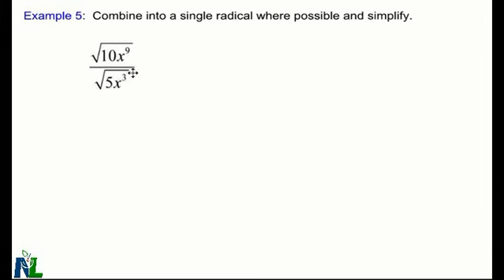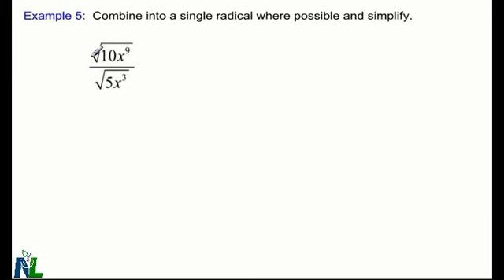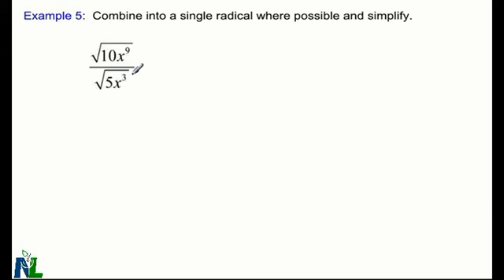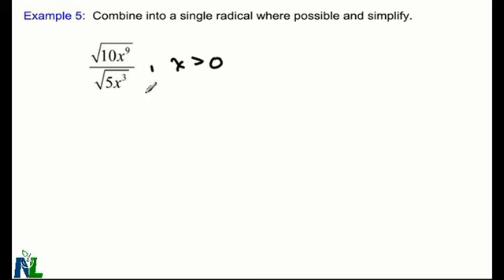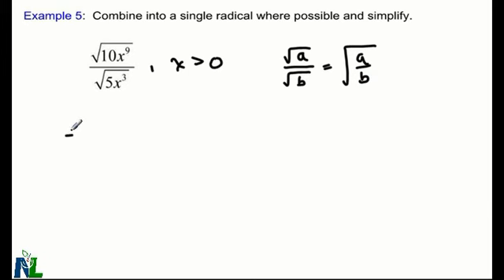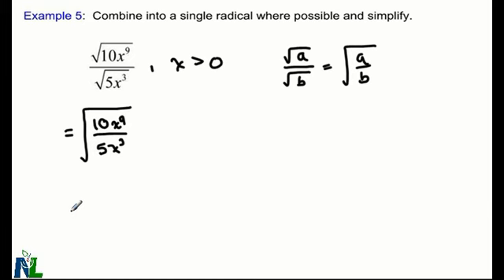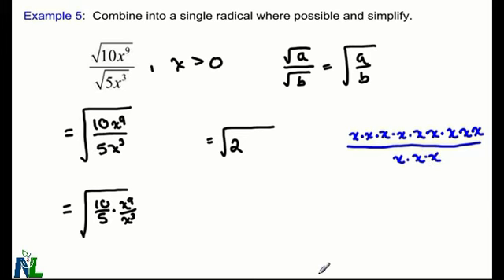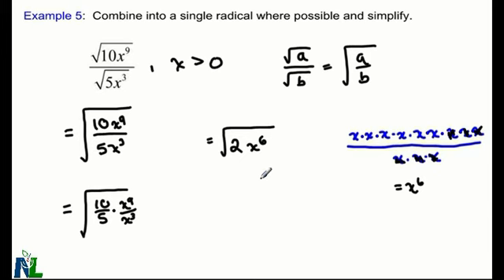Dividing Radicals with Variables and Restrictions